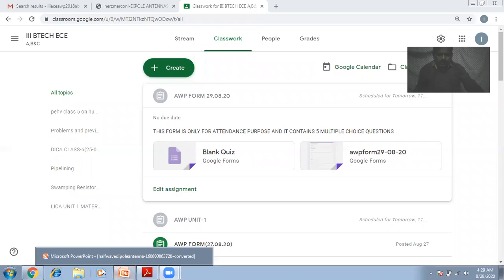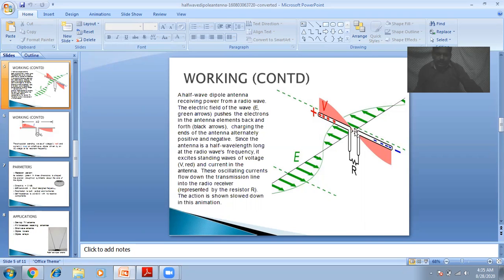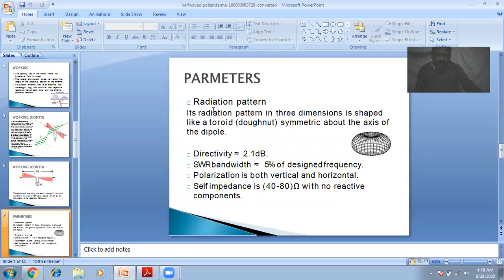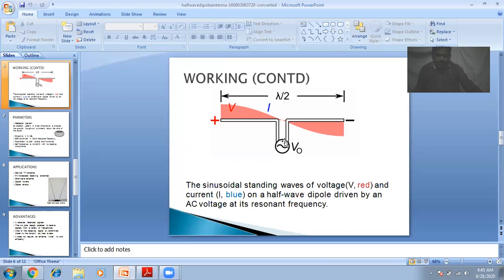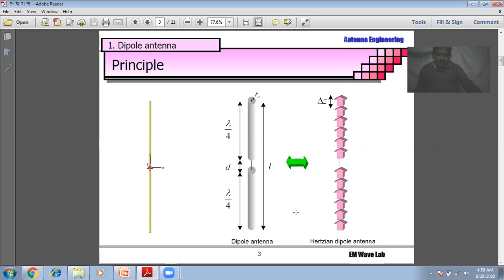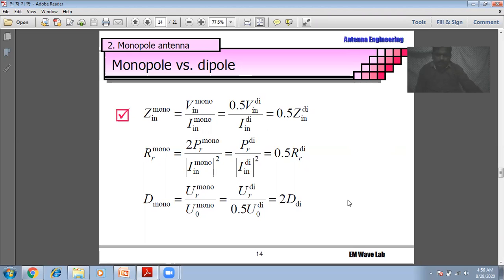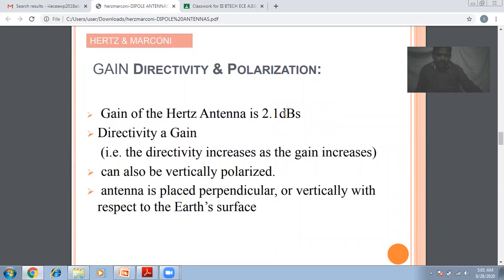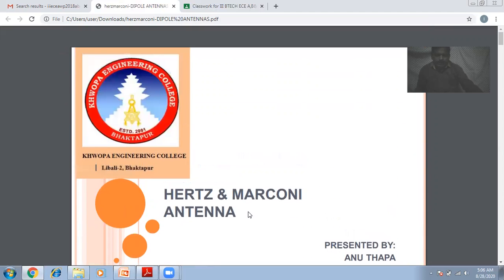half wave dipole anenna